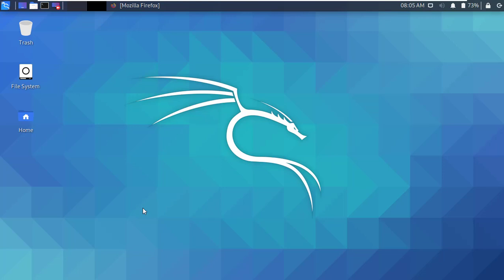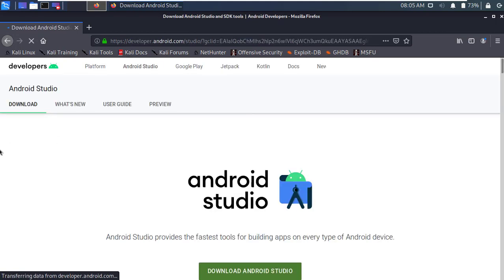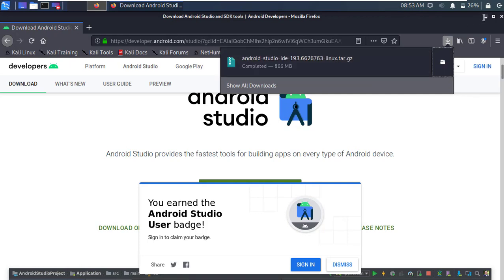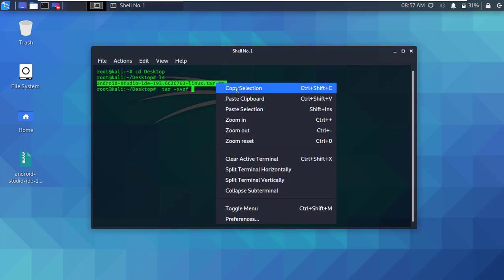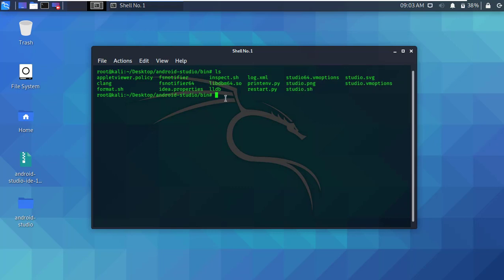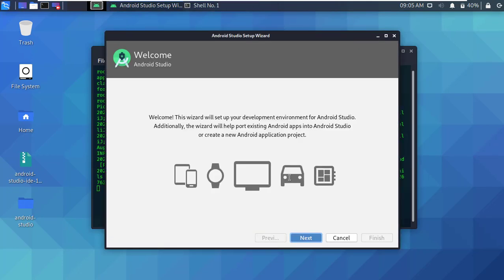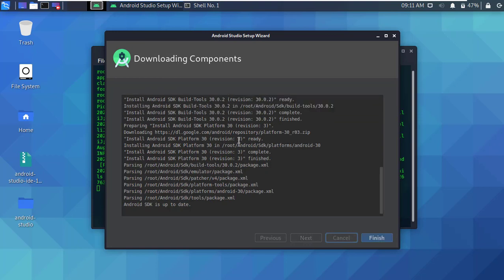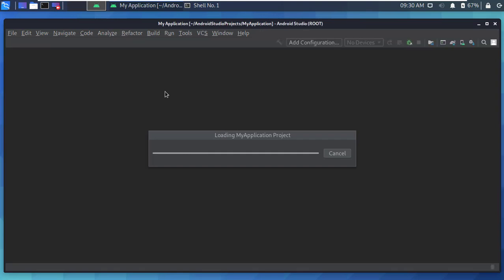How to install Android Studio on Linux Operating System